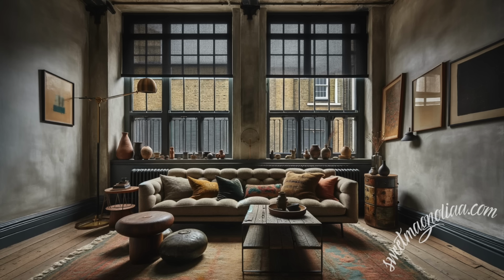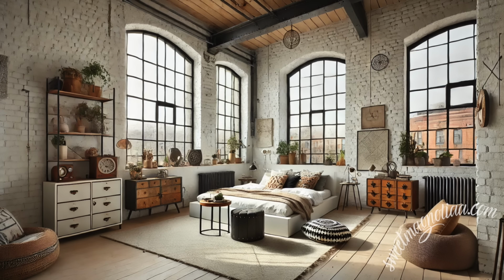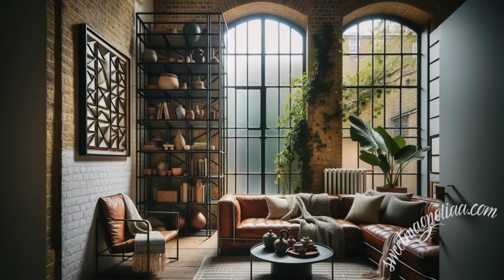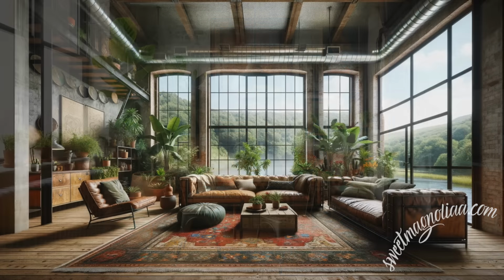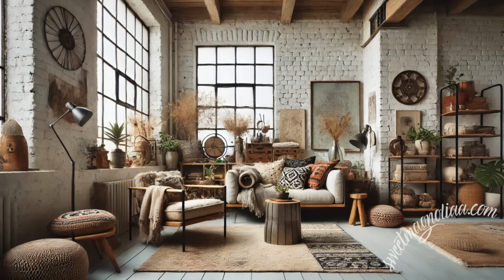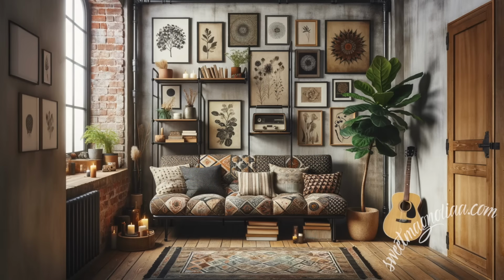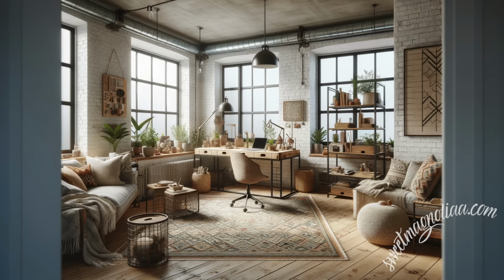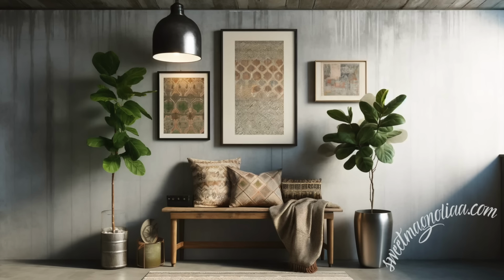Industrial Boho Interior for Eclectic Style Decor | Mix Styles like a Pro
Get inspired by this industrial boho interior design for eclectic style decor! Learn how to mix styles like a pro with this unique and trendy home decor inspiration.

➤New Amazon Product Recommendation You Won't Want to Miss.

//About The Curator Bhawana

Every story we share at Sweet Magnoliaa is touched by Bhawana Verma’s spiritual insights. Get to know our curator better through her blog, where she delves into the depths of spirituality

Stay Updated with Our Latest Tips & Ideas

What’s New
➤ Amazon Product Recommendations: Discover Our Picks
Industrial Storage Bench
Rustic Metal Table Top Clock
Old Telephone Wall Clock with Hidden Safe
Industrial Cage Wall Lights
Cow Skull Wall-Decor
Industrial Rustic Modern Wood Ladder Pipe Wall Mounted Floating Shelves
Decorative Bookends Gear Book Shelves Stoppers
Retro Rust Wall Clock 20th Century
Galvanized Metal Iron Oval Tray
Industrial Metal and Wood Chandelier

About Us

Welcome to Sweet Magnoliaa Home — your sanctuary for interior design inspiration. I'm Bhawana, your curator and guide through a world where aesthetics meet personal essence. Whether you're looking to mirror your personality in your home or eager to experiment with new styles, you've come to the right place. We offer an eclectic mix of design ideas to help you create tranquil spaces that bring you joy.

I want to assure you that I only recommend products that I have personally curated and believe can bring value to you. Thank you for your support- Bhawana x

Sweet Magnoliaa Home is a participant in the Amazon Services LLC Associates Program, an affiliate advertising program designed to provide a means for sites to earn advertising fees by advertising and linking to Amazon.com.